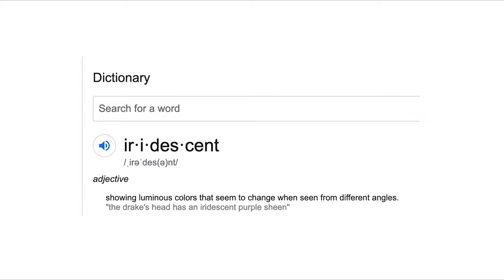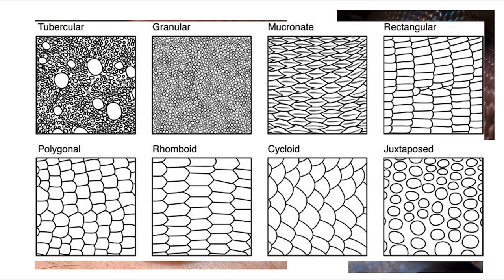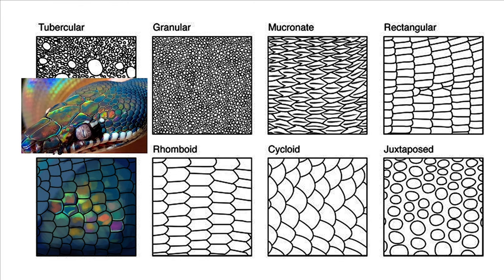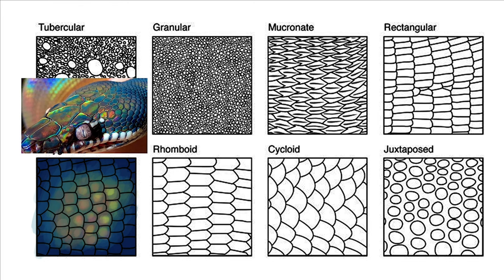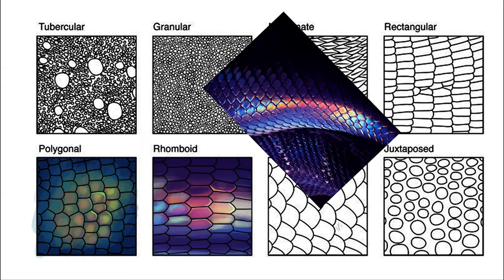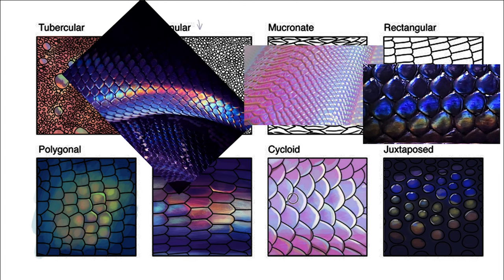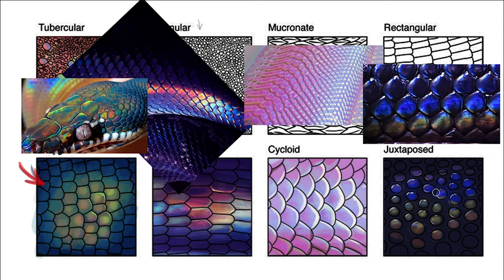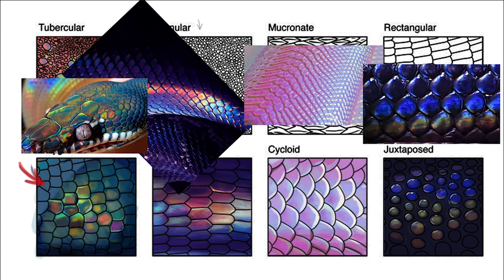HOW TO DRAW DRAGONS - Iridiscent Scales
Subject requested by Aloe Wing!